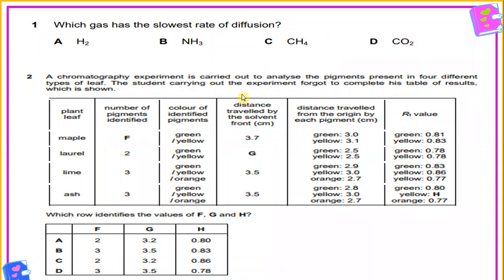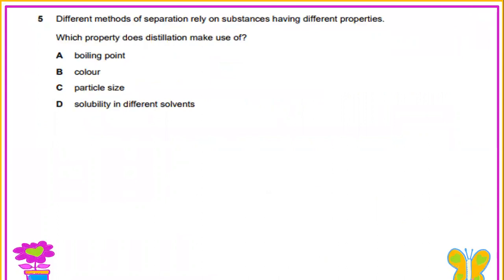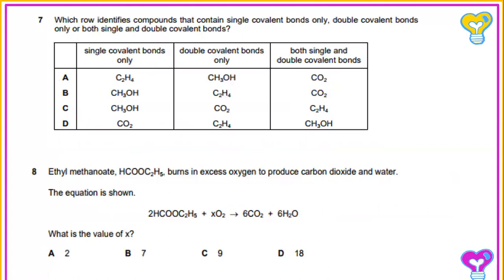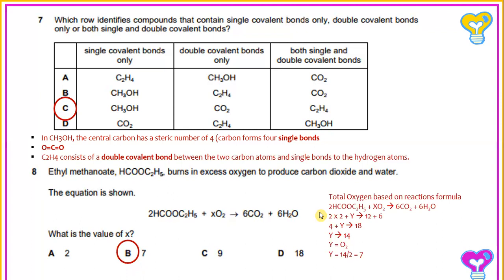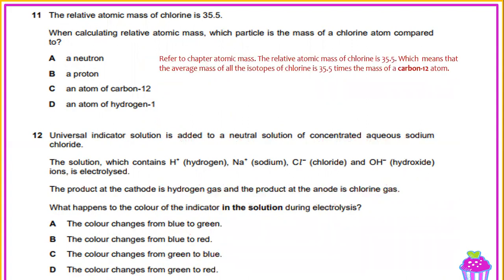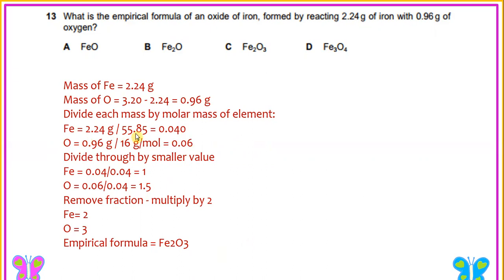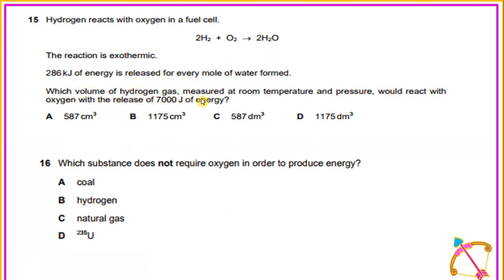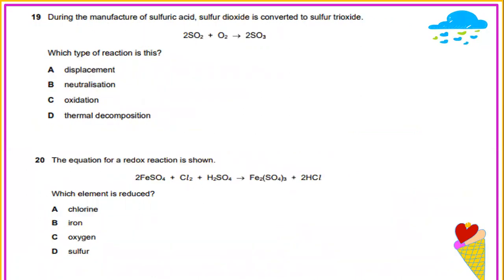IGCSE Chemistry Exam Questions - Autumn 2020 part1 of 2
OR you may retrieve via Joom studyla Instagram and click the link to beacons page